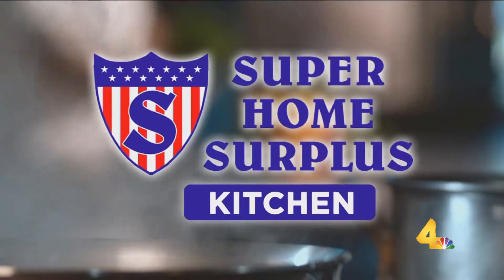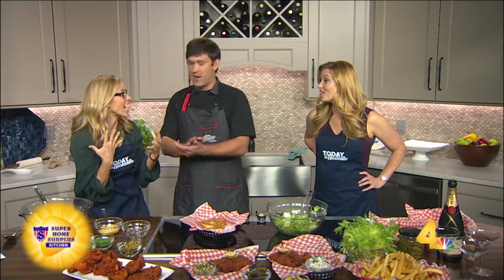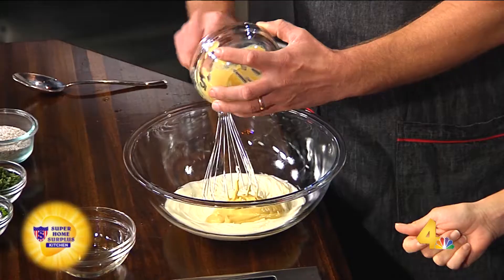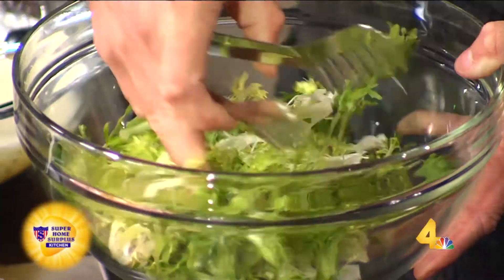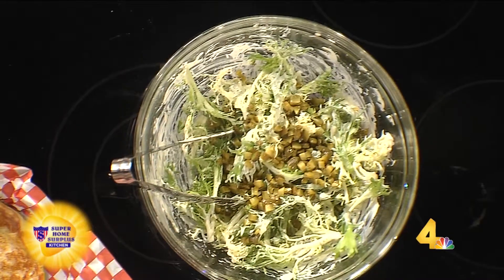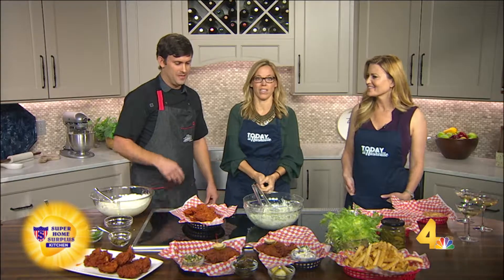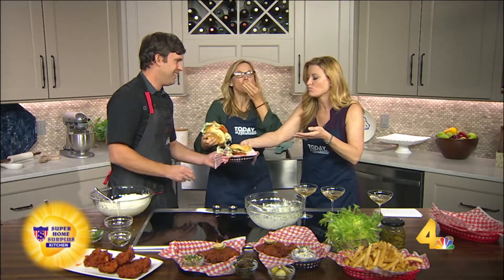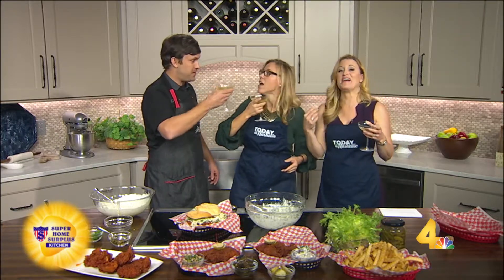Hot Chicken Sandwiches with Hattie B's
John Lasater from Hattie B's makes an upscale version of their hot chicken sandwich during Today in Nashville airing weekdays at 11am on WSMV-TV and streaming live at todayinnashville.com